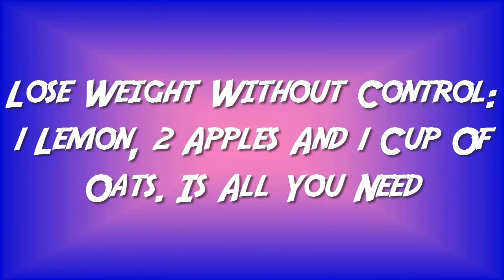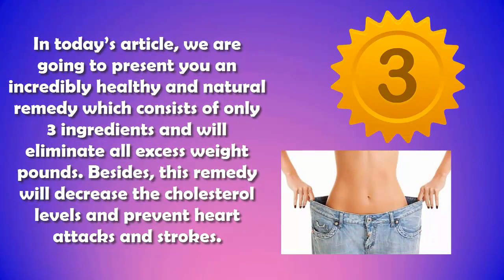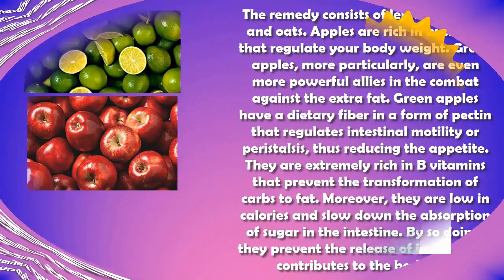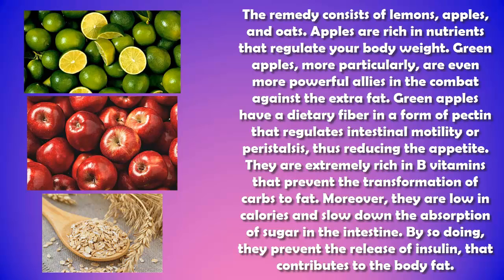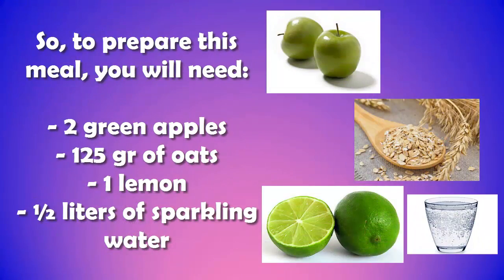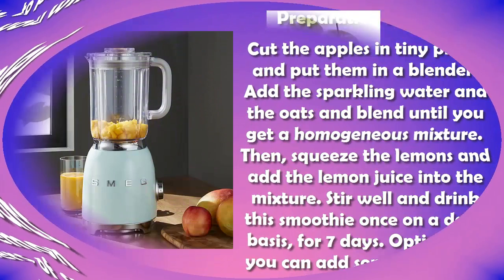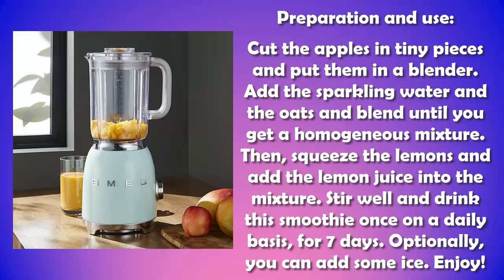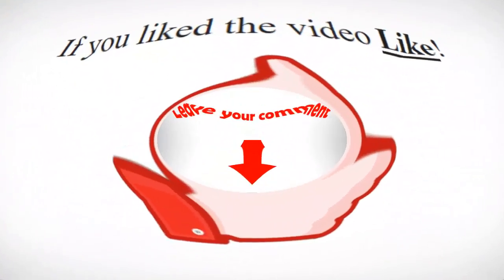Lose Weight Without Control 1 Lemon, 2 Apples And 1 Cup Of Oats. Is All You Need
In this health channel "Remedies on youtube" you will find natural remedies of medicinal plants and natural medicine to maintain health and enjoy the good life. As well as easy recipes, healthy recipes, homemade natural remedies and easy cooking recipes so you can make healthy meals and lead a healthy life. Because health is important, in this channel of natural remedies we will share everything about home remedies, health tips, beauty data and natural things staying healthy in the world of health.

Remember! health is first enjoy good health and live the good life !!!